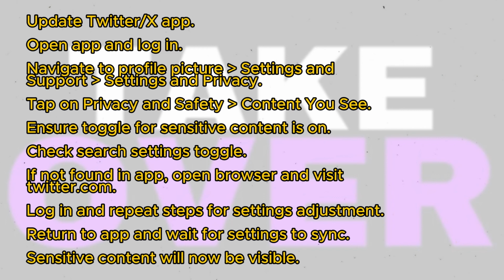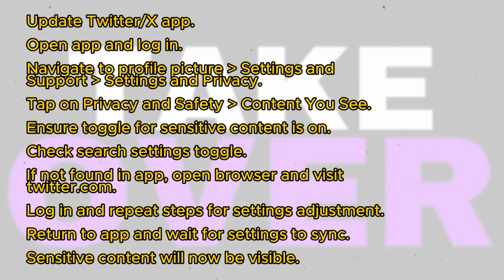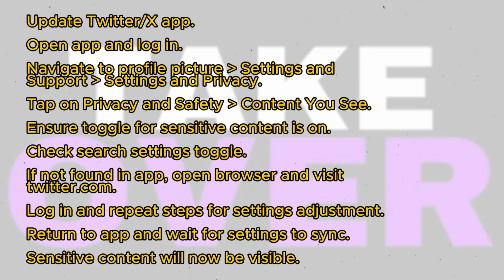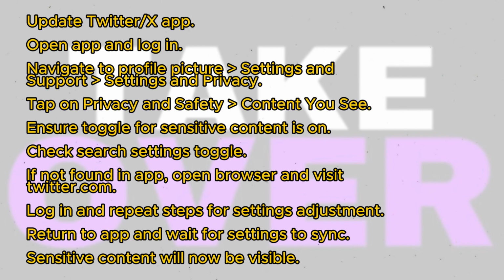How to Change Your X (Twitter) Settings to See Sensitive Content 2024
Do you want to know how to see sensitive content on X or Twitter? Then this is the video for you! I will show you how to turn off X/Twitter sensitive content setting on IOS and Android.

This is a step-by-step tutorial on how to disable sensitive content on X in 2024. You can learn how to turn on sensitive content on X or Twitter on IOS and Android, so don't worry.